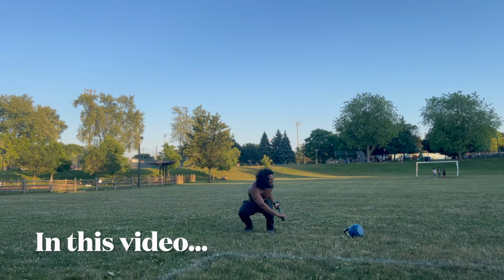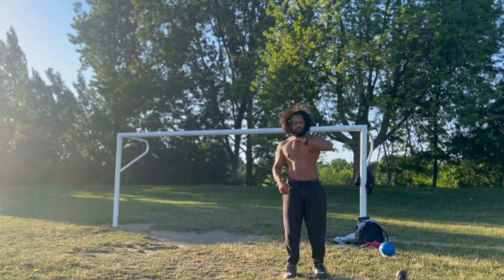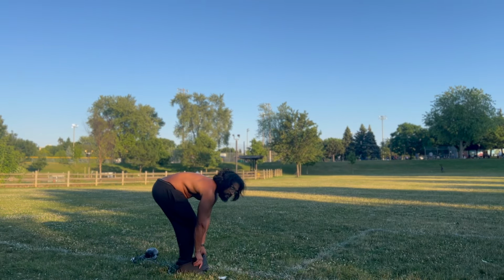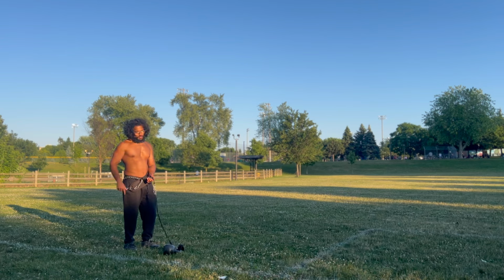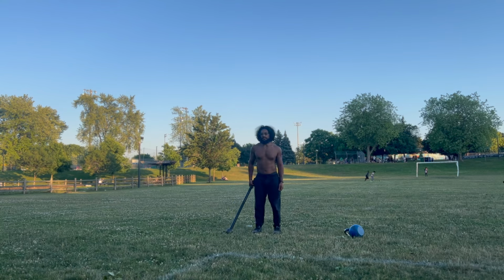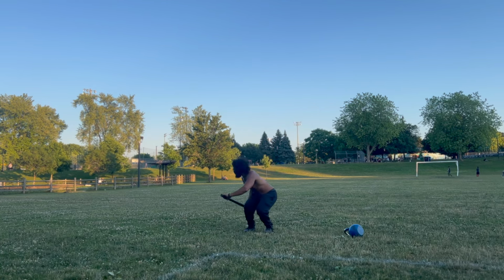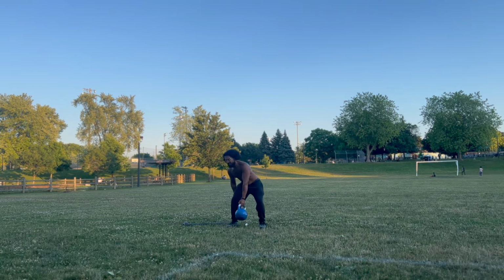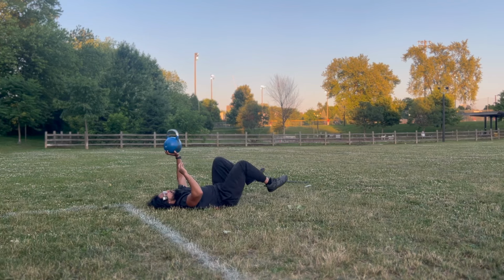Ep. 214 - Some Sled, Some Kettlebell, Some Steel Mace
Timestamps
00:00 Intro
00:36 Backward Sled Walk, Sled Sprints
02:07 Steel Mace 360s, Toes To Bar
04:29 Sled Resisted Lunge Walks, Steel Mace 360 To Shoulder Press
09:27 Steel Mace 360 To Twist Squat, Kettlebell Swing Squat Figure 8
12:13 Kettlebell Abs